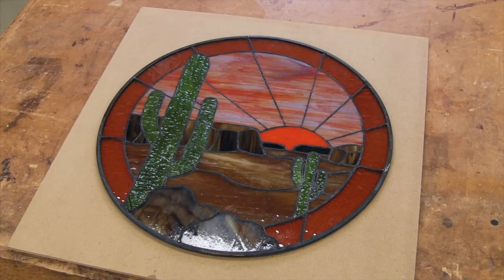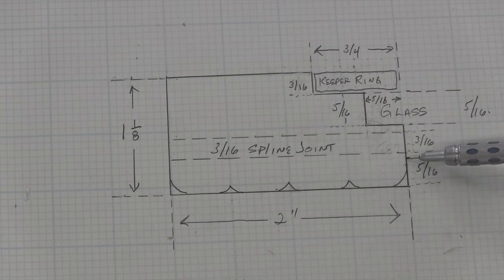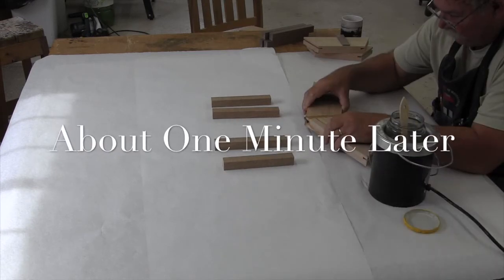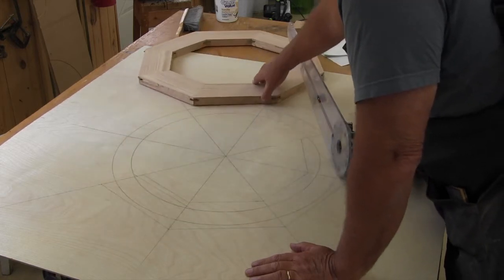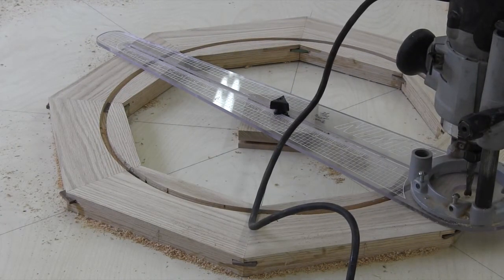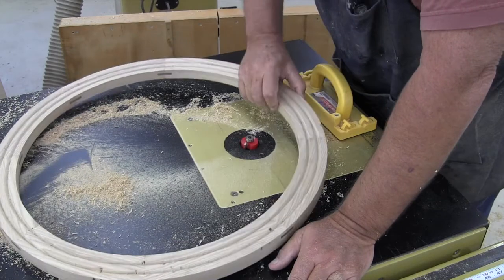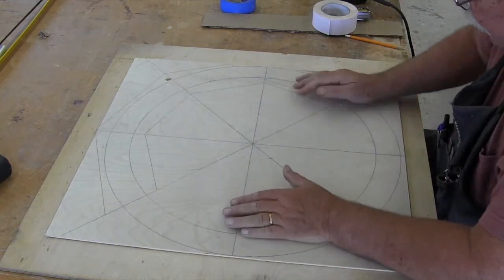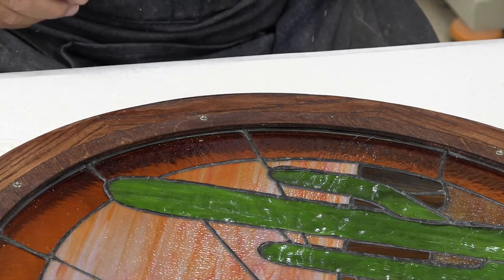circular picture frame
I explain my method for designing, laying out, and constructing a circular frame.  This example is to hold a piece of stained glass, but the general approach will work for any type of circular frame.  Using hot animal hide glue is featured as a way to glue splined joints without the need to clamp the joints.  Several other "tricks of the trade" are presented.